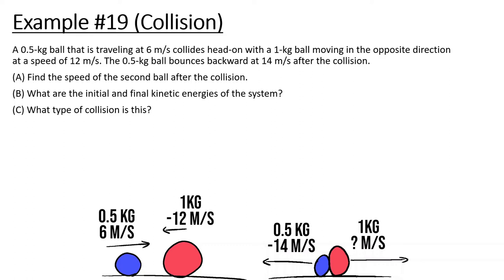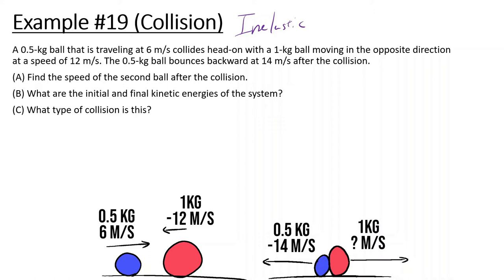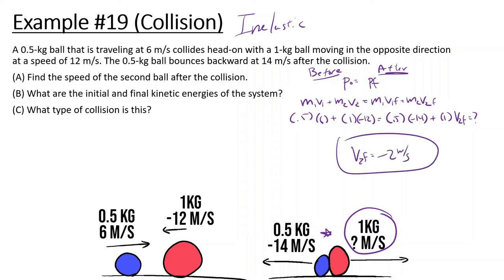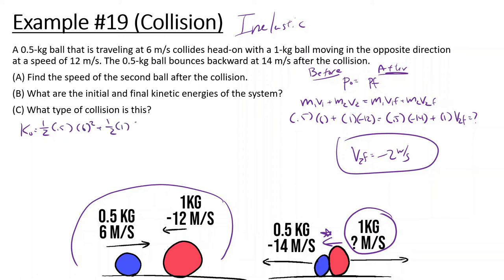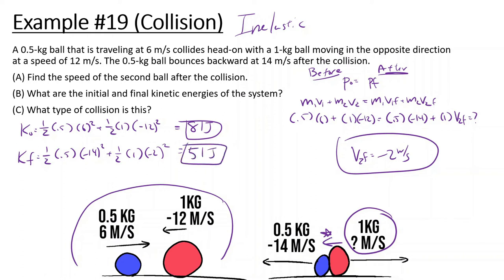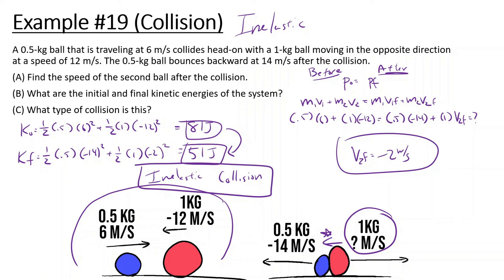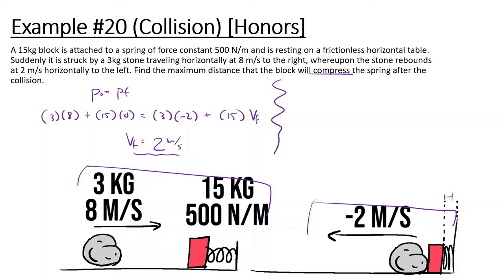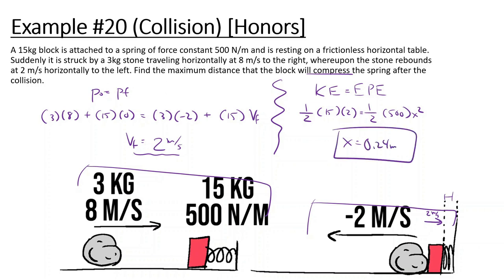Inelastic collisions | Momentum | Physics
Physics problems dealing with momentum and impulse

@ 0:00 Intro
@ 0:10 Example # 19 (Collision)
@ 3:32 Example #20 (Collision) [Honors]